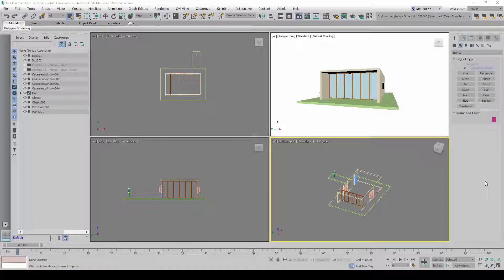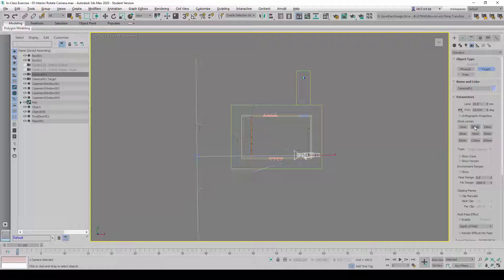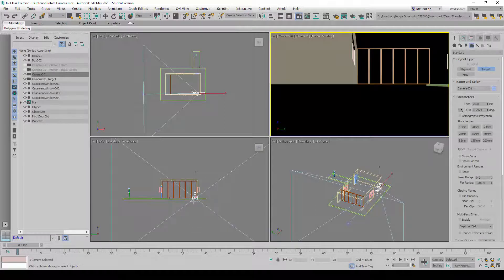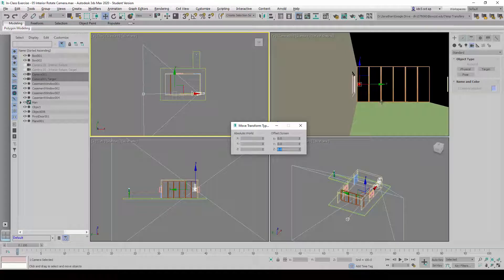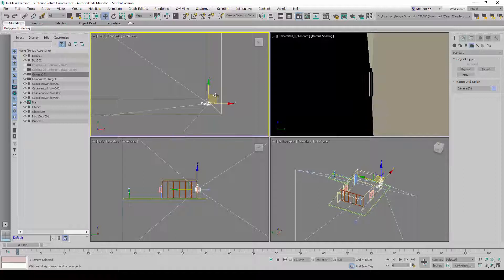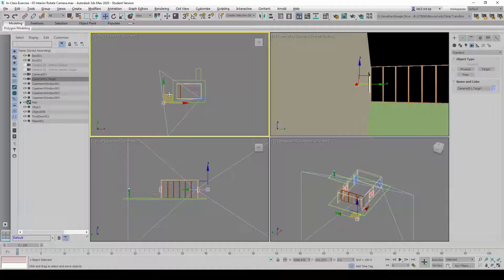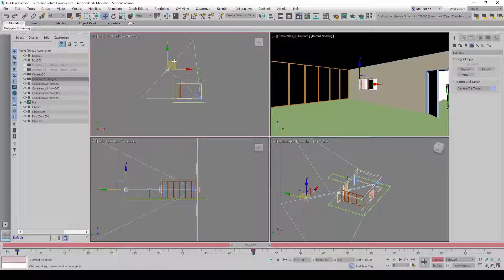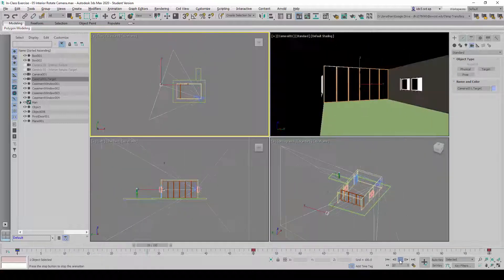How to Create an Interior Rotating Camera View Animation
How to Create an Interior Rotating Camera View Animation in 3DS Max using Keyframing Technique